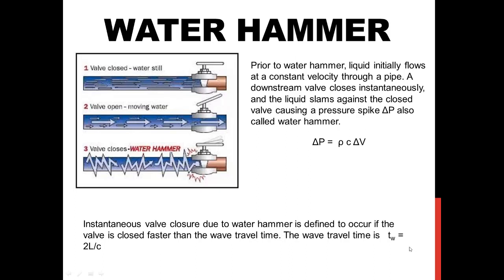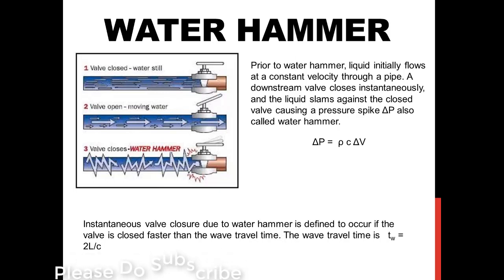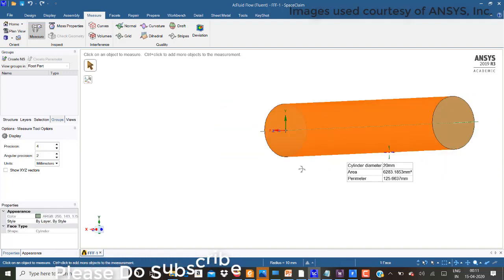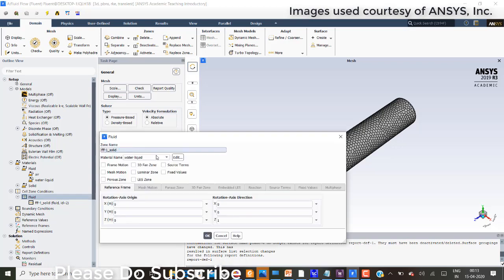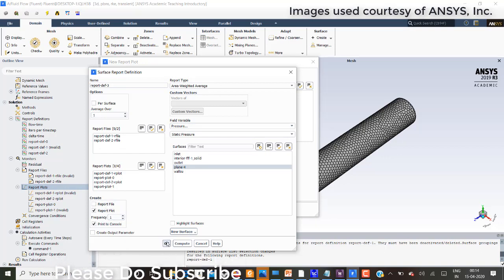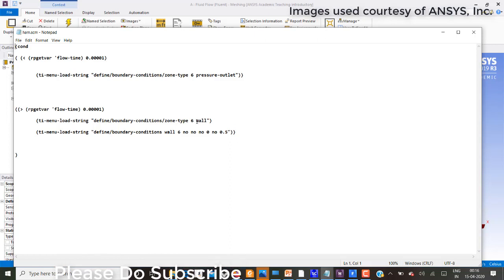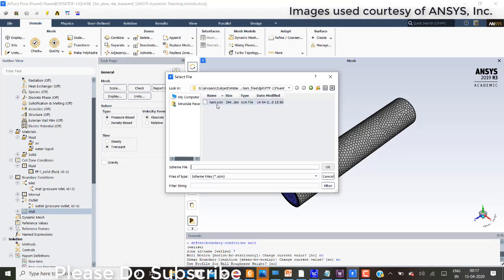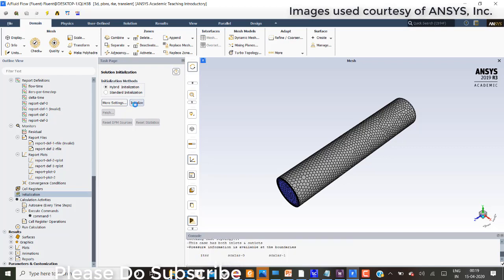Water Hammer Principle Explanation and Simulation in ANSYS FLUENT